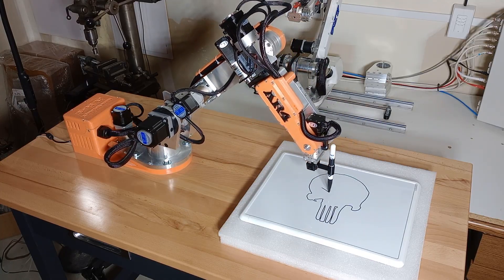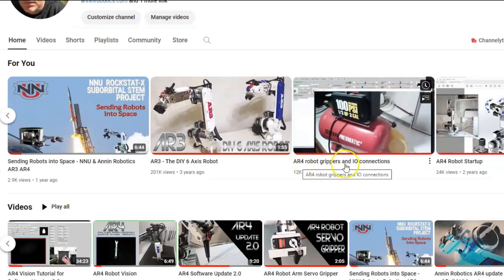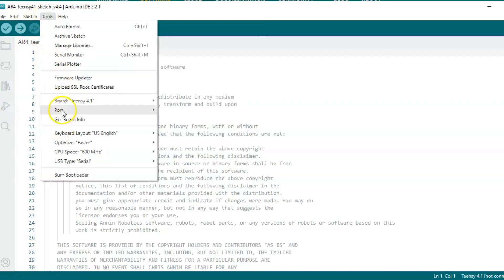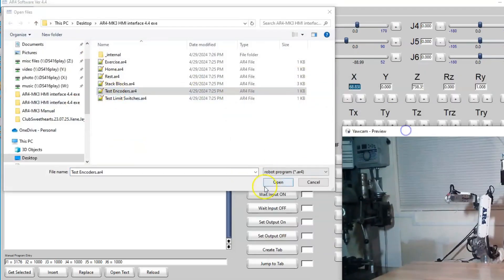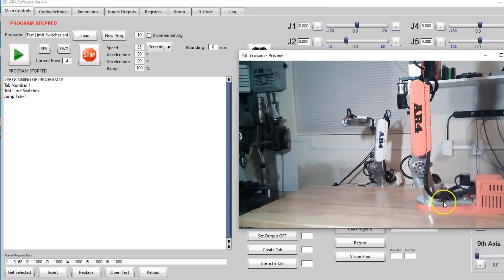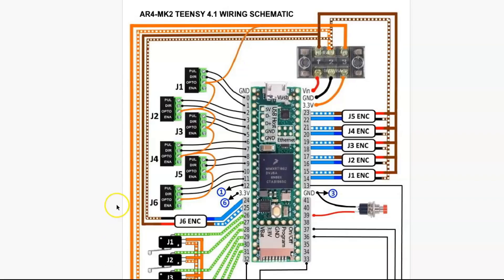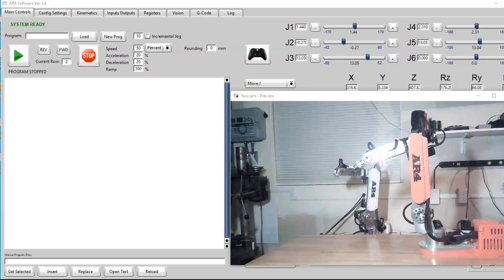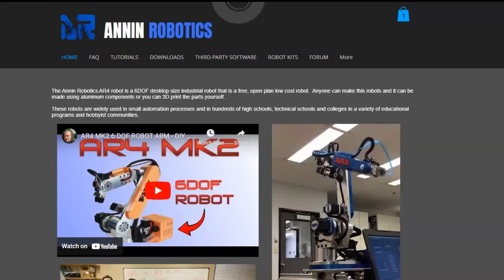AR4 Robot Startup and Commissioning - this video covers startup for the DIY AR4 6 axis robot arm.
The AR4 6 axis robot arm uses an Arduino based controller and Python interface.  This 6DOF arm is widely used in educational - STEM programs, industrial tasks, business startups,  filming and videography applications as well as the hobby community and robot enthusiasts.

You can download all the 3D print files, software, manuals and source code for free